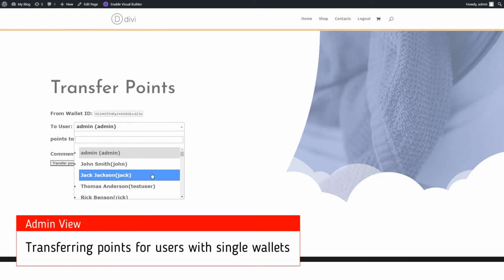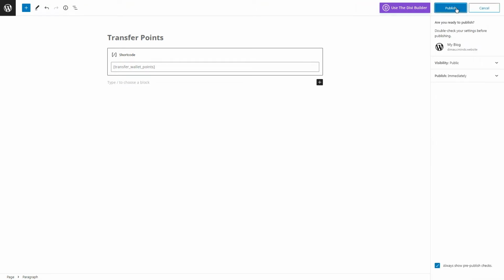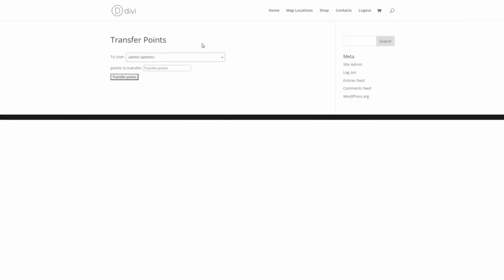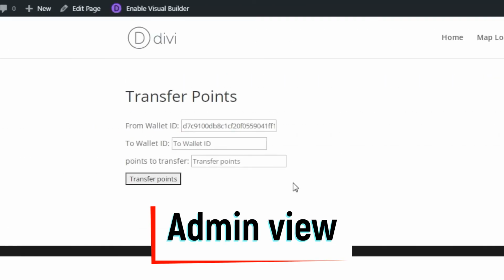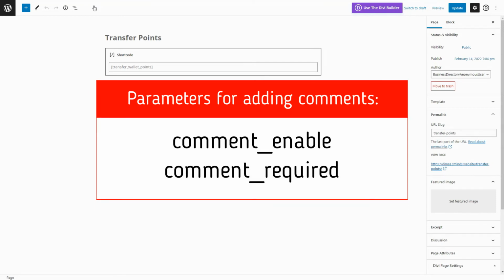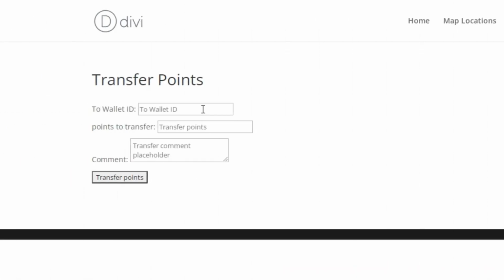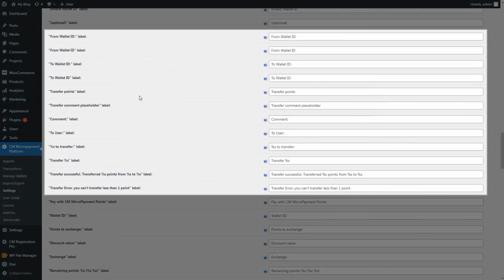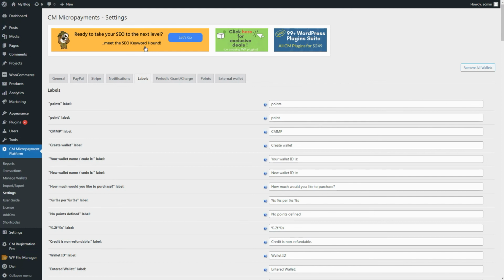Digital Wallet System - Let Users Share Points | WordPress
CreativeMinds

In this tutorial, we walk you through how to let users of your WordPress site to transfer points to each other digital wallets using premium plugin CM MicroPayments.

CM MicroPayments is a digital wallet system that allows you to create digital wallets for your users, reward them with points and let them pay for these points using real money. You can create your own virtual currency and add a gamification element to your site by integrating the rewards system. Your customers can top-up their digital wallets with popular payment systems: WooCommerce, Easy Digital Downloads, Stripe and PayPal.

In this easy-to-follow guide, we walk you through the process of creating a form where the users can send points to each other and consider different cases of how they can send them.

Timestamps:
0:00 Introduction
0:42 Creating a form transferring points
1:19 One or multiple wallets
2:08 Admin view
2:33 Adding comments
3:21 Successful and error messages
3:42 Labels